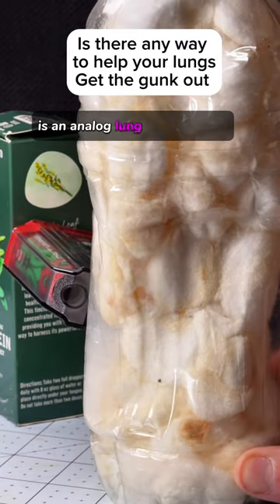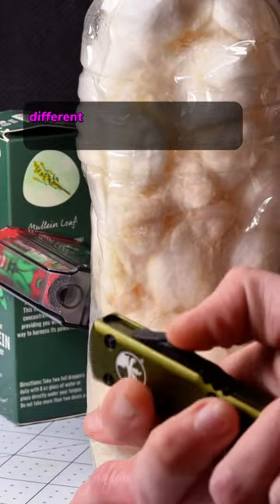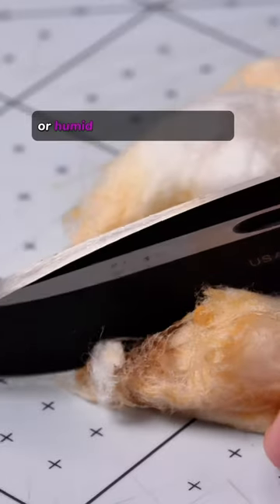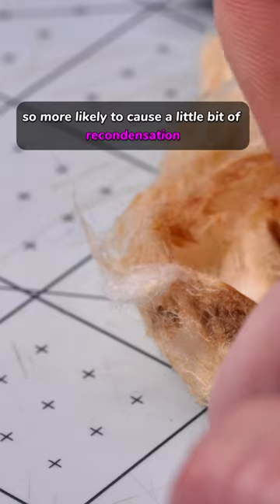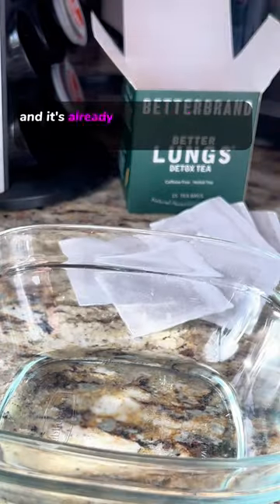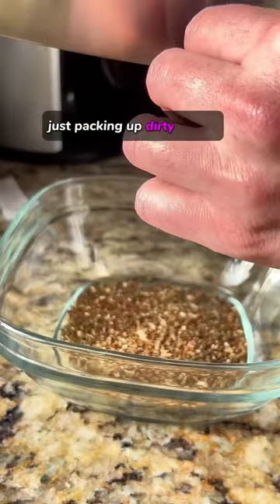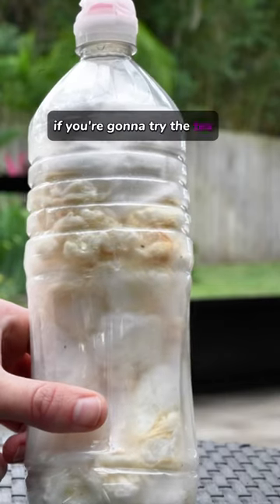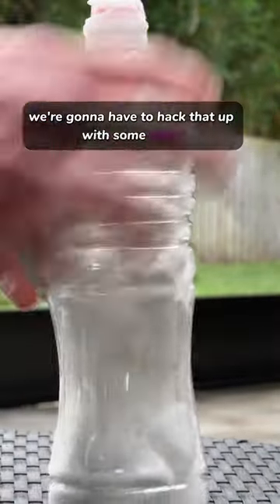If you’re one of the people regularly holding in yur vape until it goes away 😅🤞